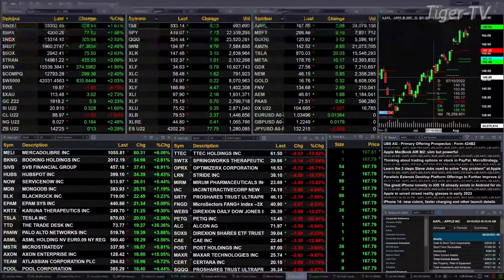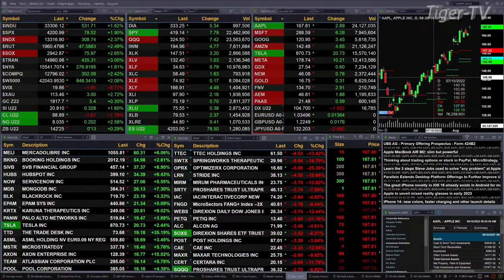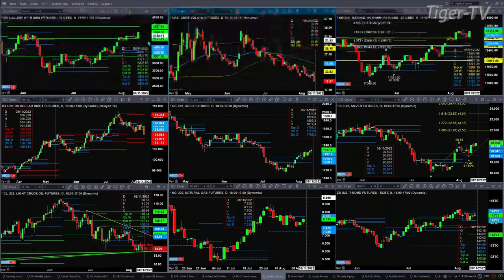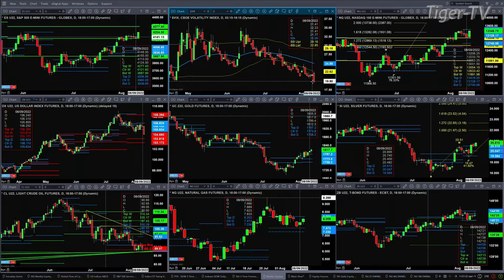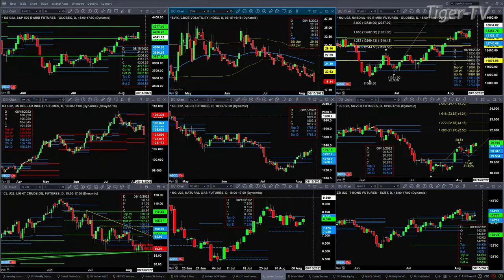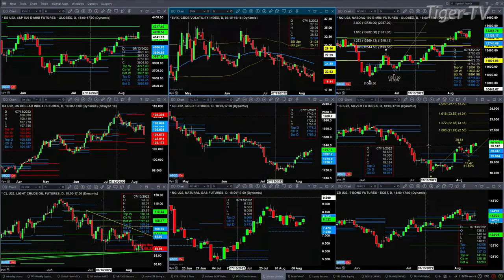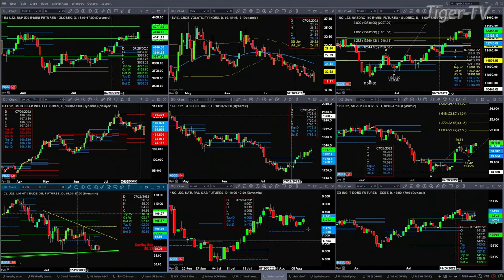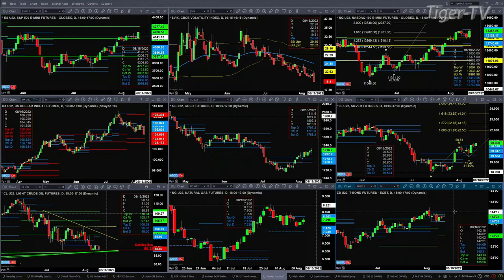August 10th, 11AM ET Market Update on TFNN - 2022